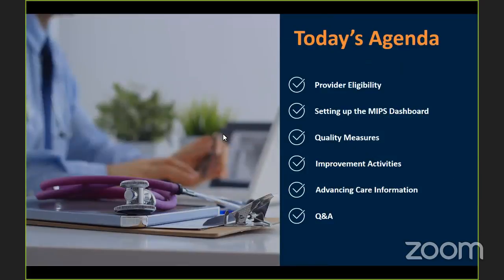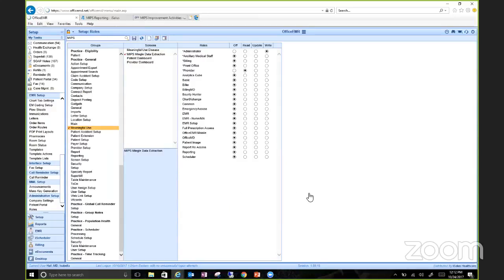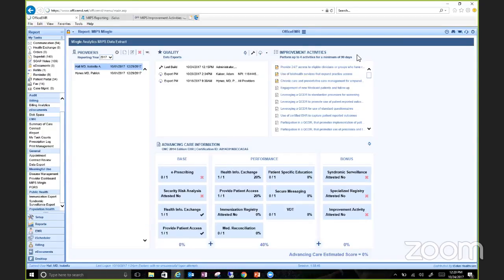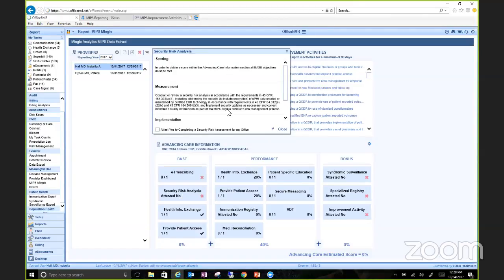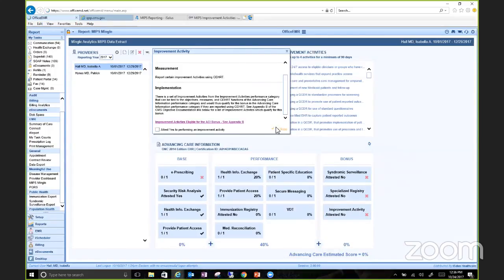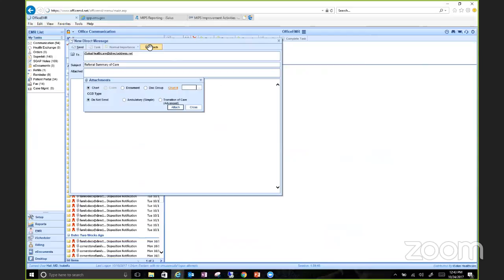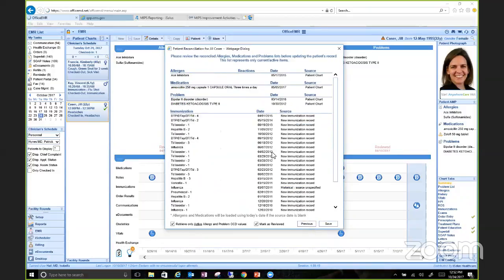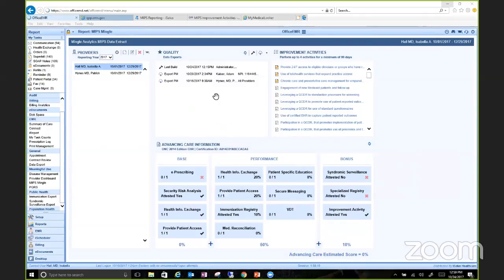OfficeEMR MIPS Dashboard Training